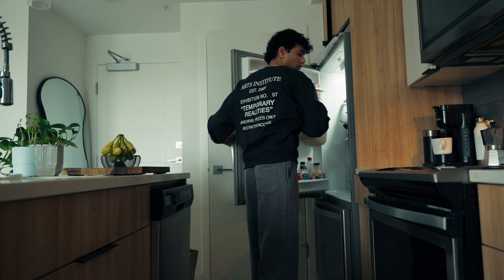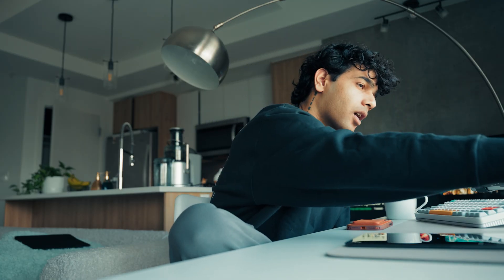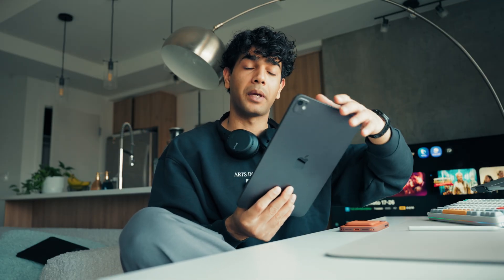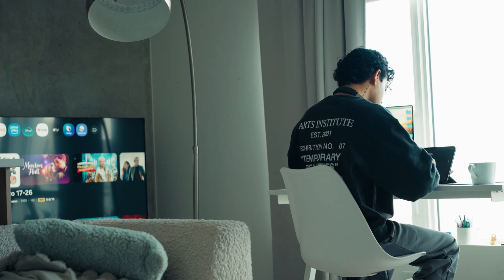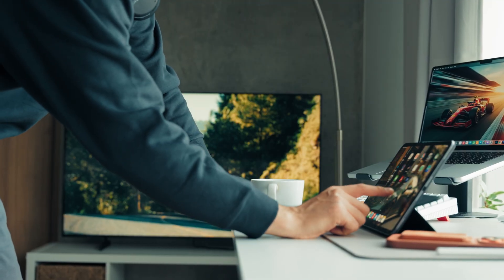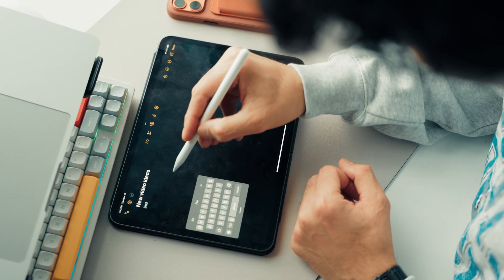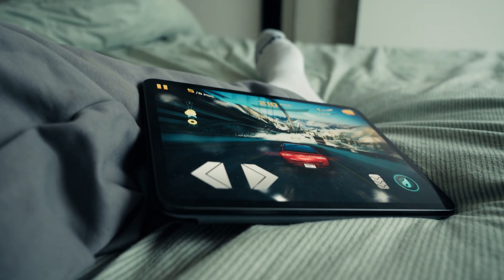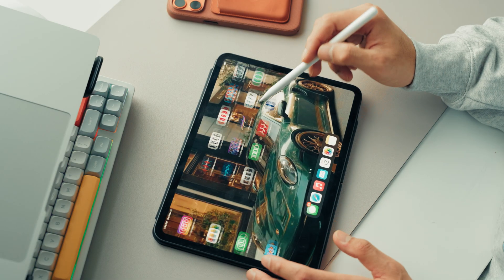A Week in the Life With the M5 iPad Pro — Replacing My MacBook Air ?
I spent the entire week using the new M5 iPad Pro as my only device — no MacBook Pro, no safety net. From editing videos and photos, to taking notes, planning my week, answering emails, and even gaming… this is exactly what it’s like to rely on the iPad Pro 24/7.

Gears used in the video:
Sony Fx3
Ulanzi Zero F38 Travel Tripod
MacBook Pro M3
SAMSUNG T7 Shield 1TB Portable SSD